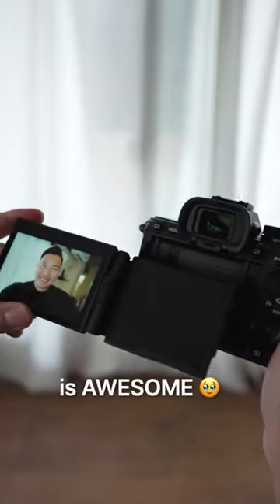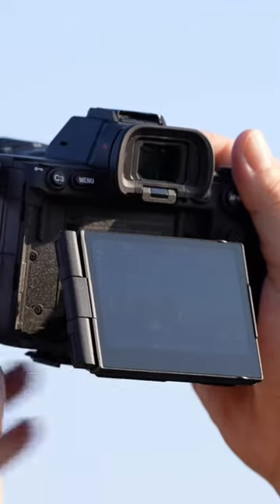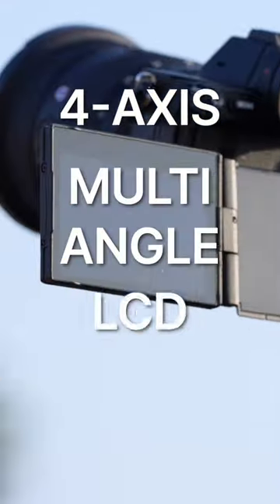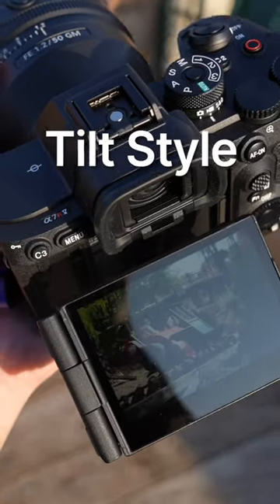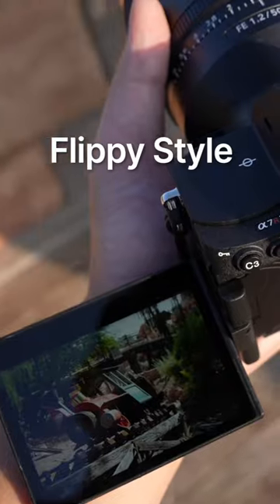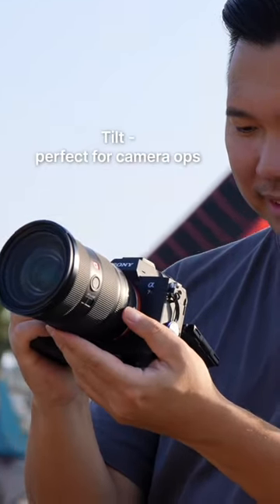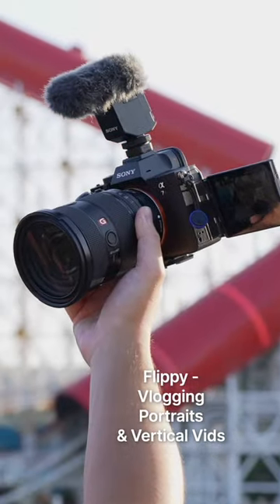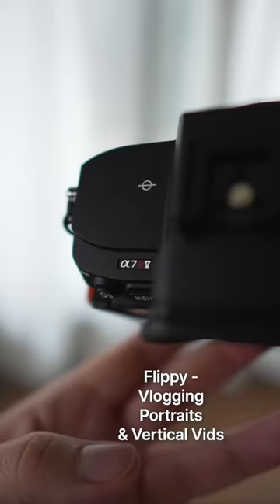This LCD Screen is THE BEST INVENTION! | Sony a7R V